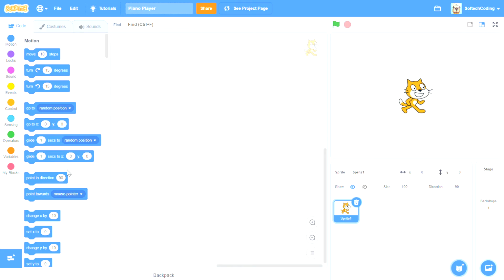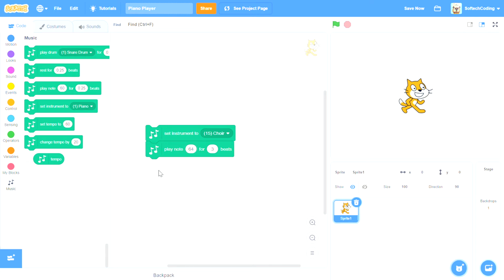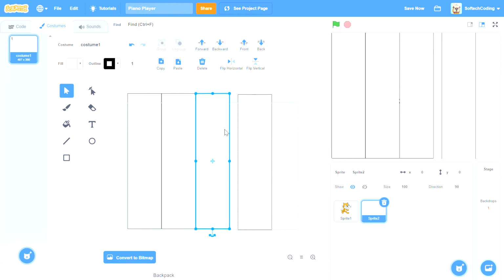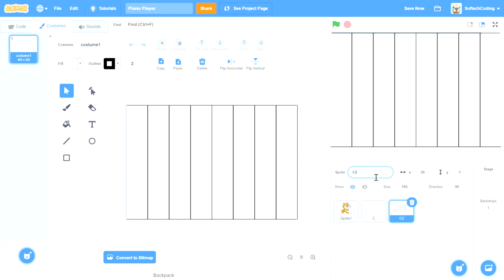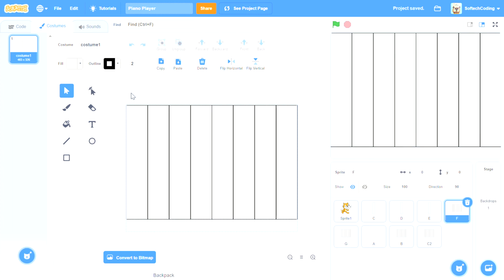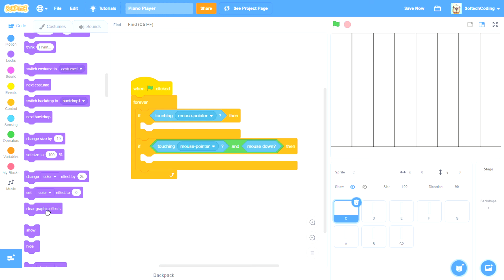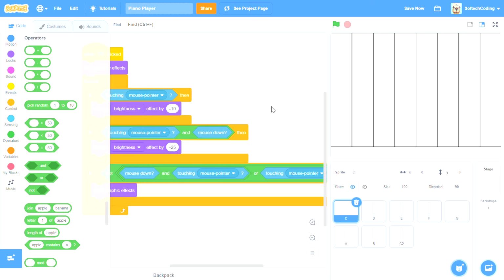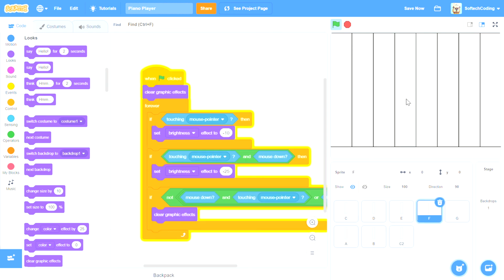Coding in Scratch! Episode #25 How to Code a Piano Player!🎹Part 1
Want to learn how to Code in Scratch? Join Softech Coding in this Easy to Follow tutorial on how to Code a Piano Player!🎹Part 1